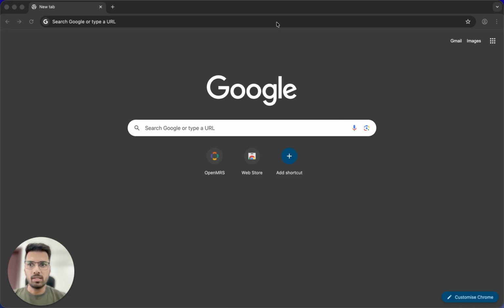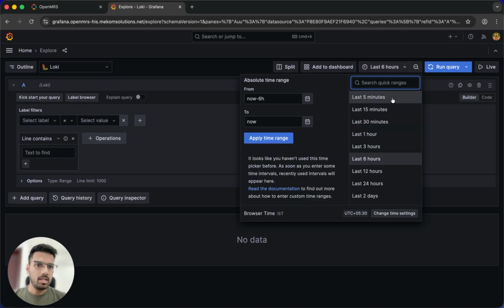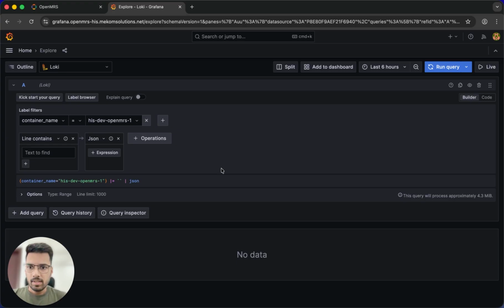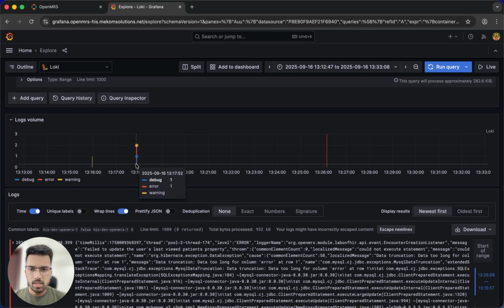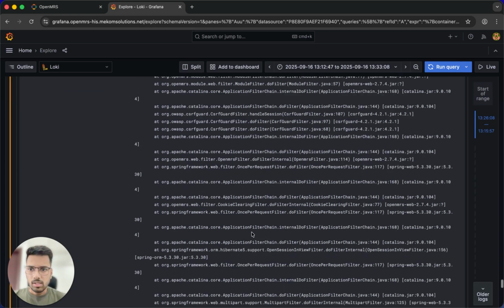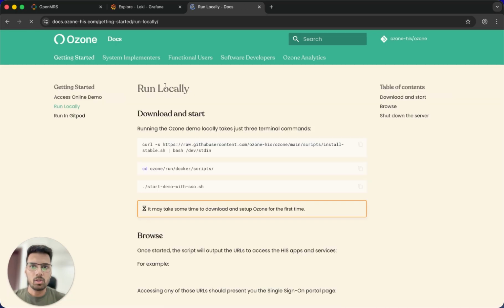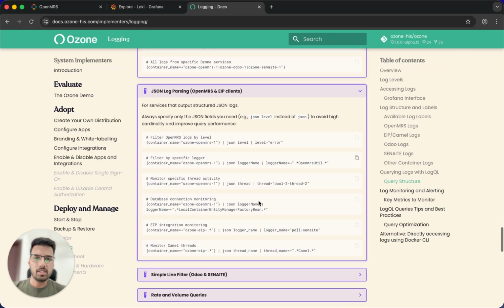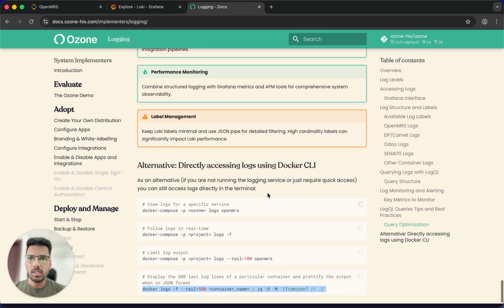OpenMRS HIS: Logging platform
In this video, Siddharth Vaish of Mekom Solutions and the Ozone support team shares how the Ozone Logging tooling in Grafana enables HIS teams to see all the logs from each system, instead of having to monitor logs across multiple systems/services/APIs.

This enables centralized logging in 1 single Grafana platform. (Note this does not include monitoring, e.g. does not include looking at CPU usage etc.)